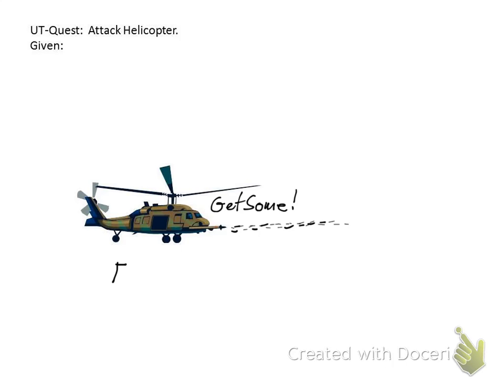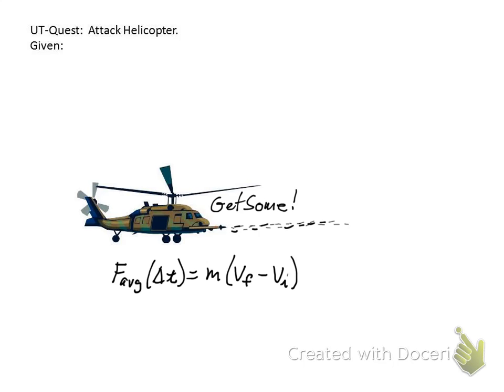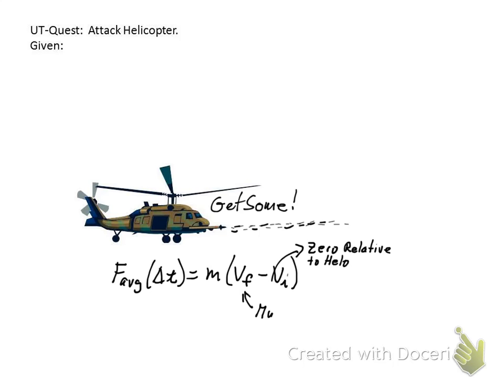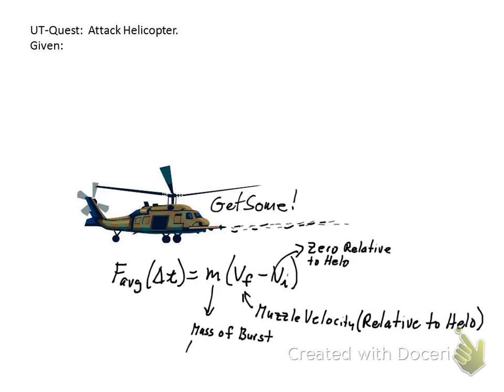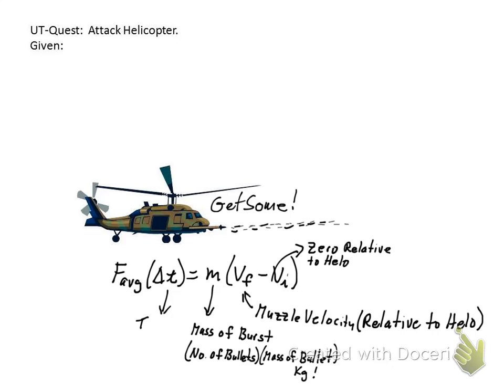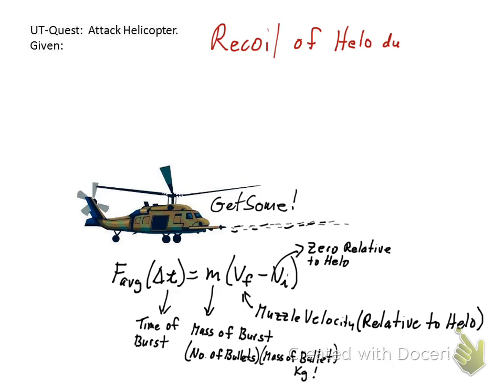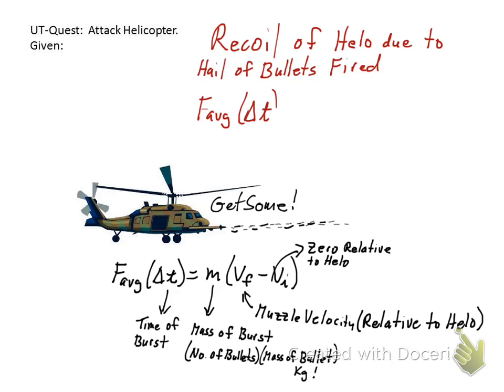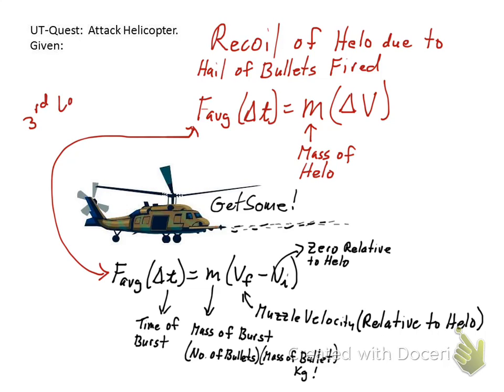AP UT-Quest: Linear Momentum